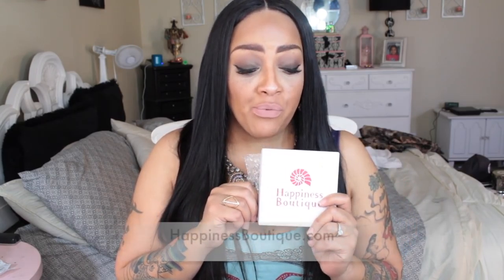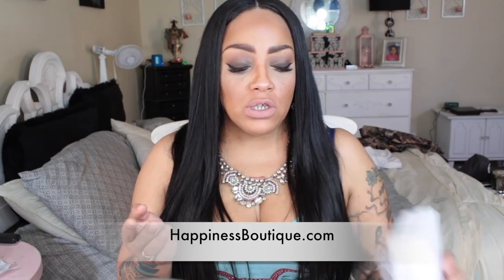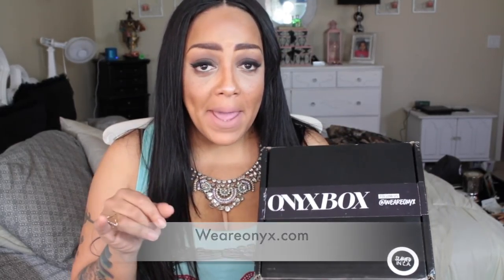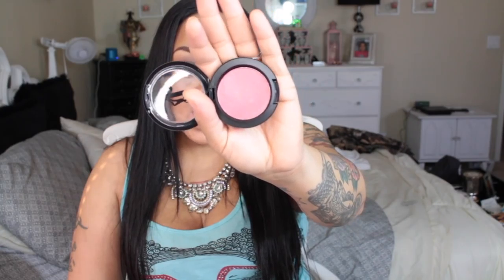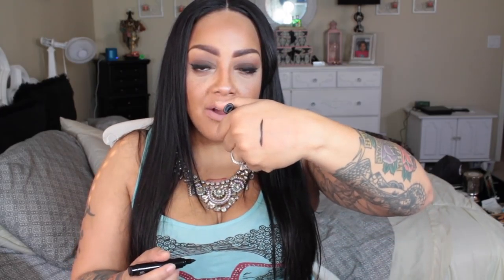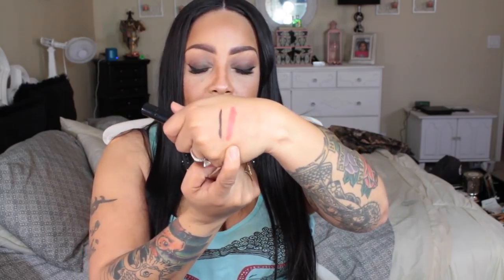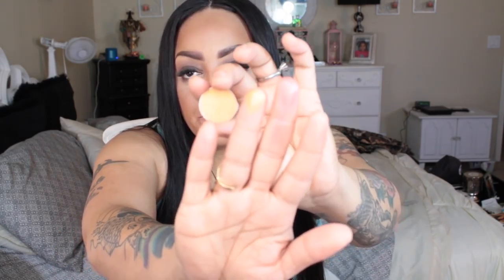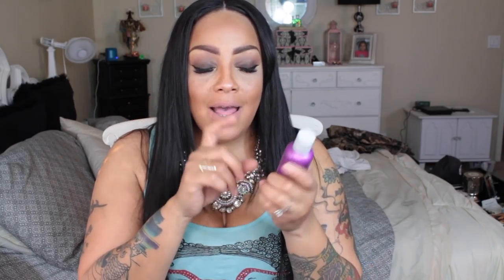February Product Review & Haul W/ Happiness Boutique.com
WANT SUPER AFFORDABLE MAKEUP WITH HIGH IMPACT PAY OFF CHECK OUT ikatehouse